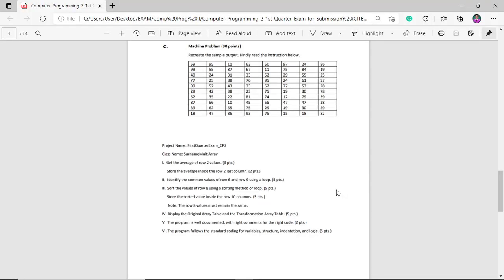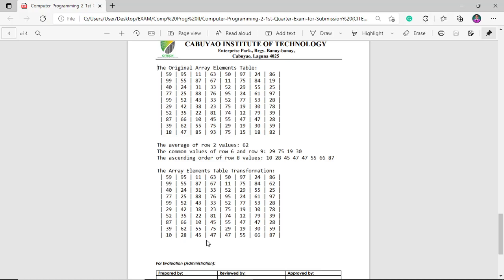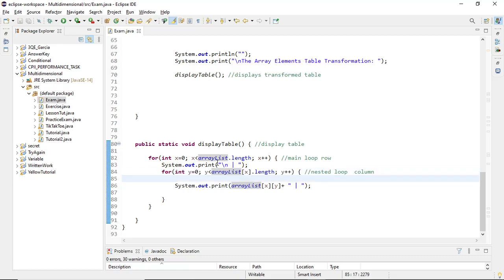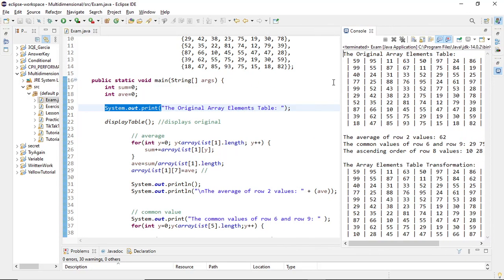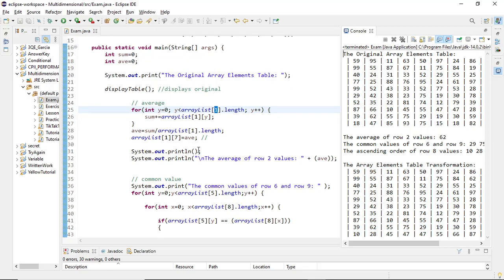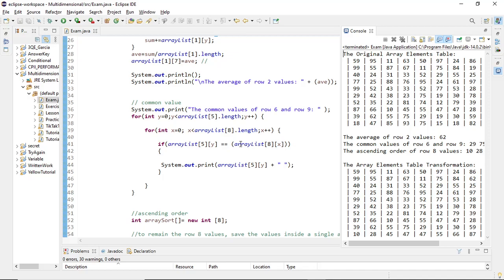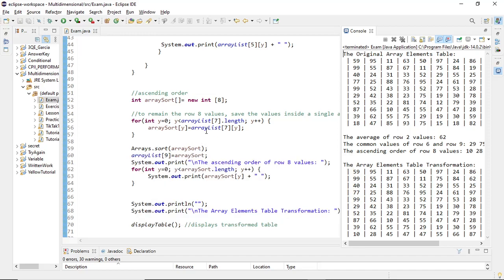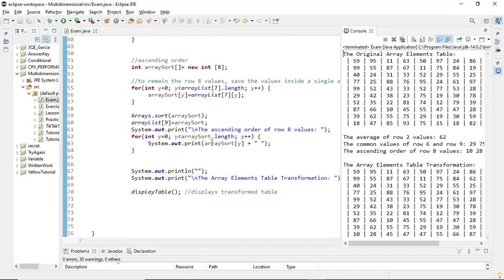Test C- Code Explanation